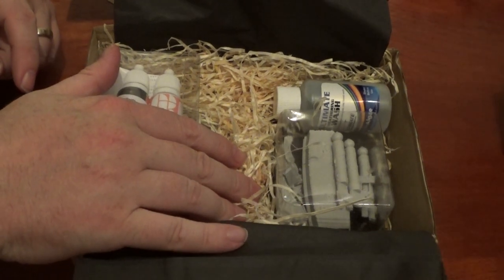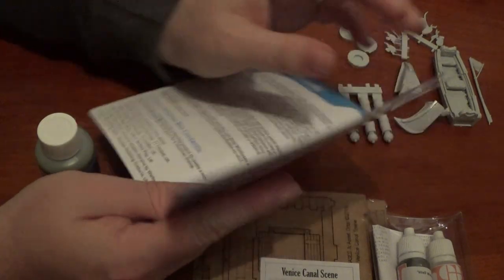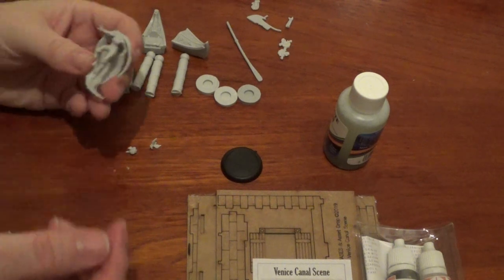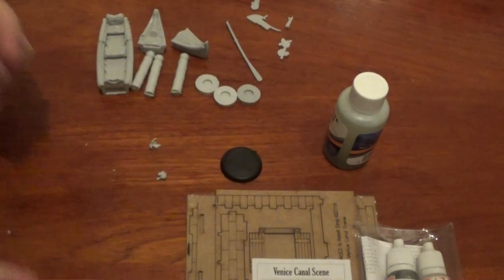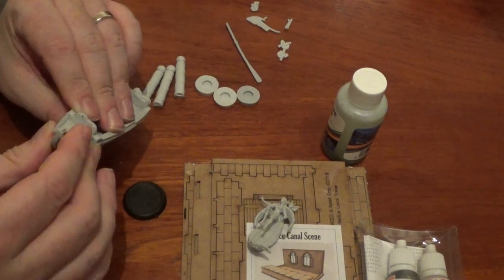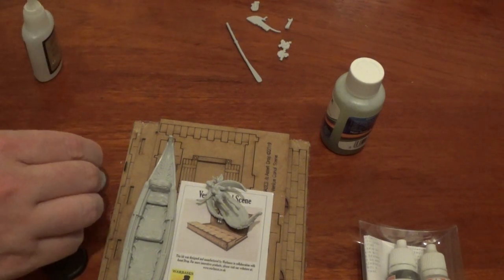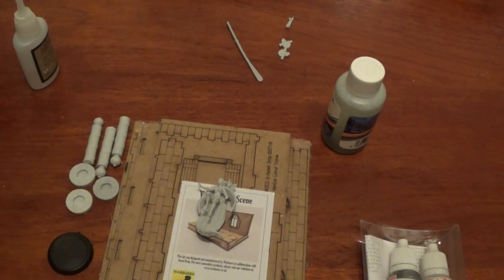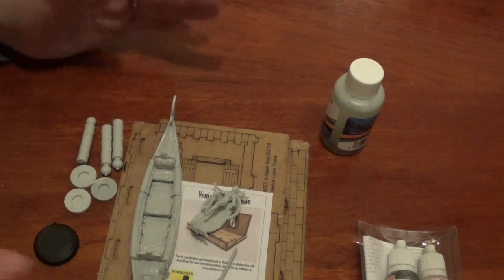POTG UNBOX ASSET BOX HEROINES OCTOBER 2019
we unbox the october heroines box from asset drop